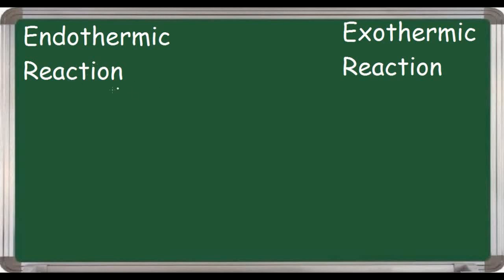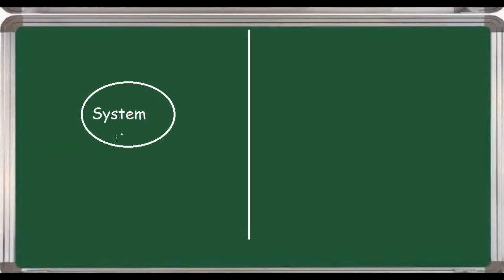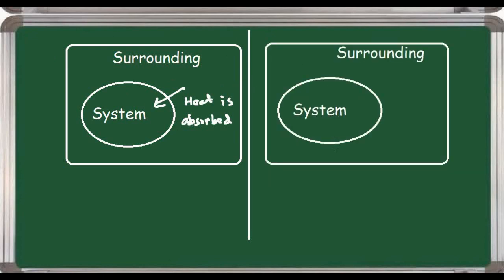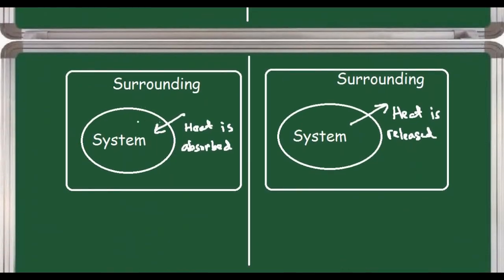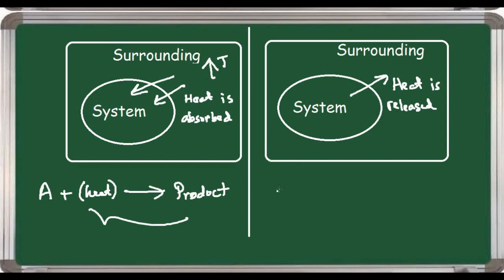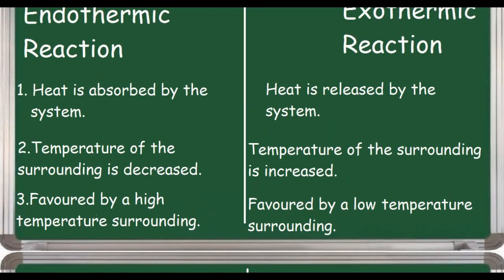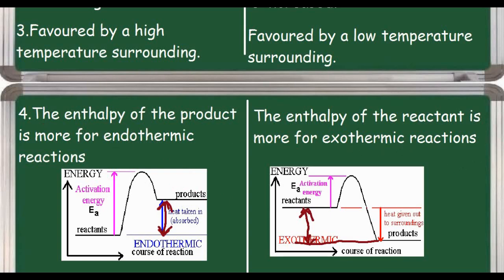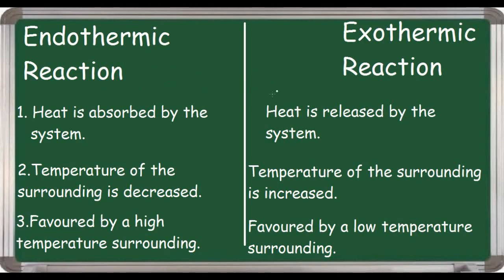Endothermic Vs Exothermic reaction differences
Differences between Endothermic and Exothermic reactions are important for your basic knowledge of chemistry.